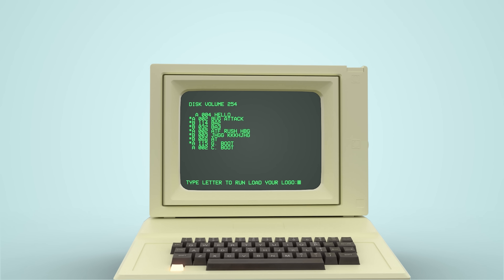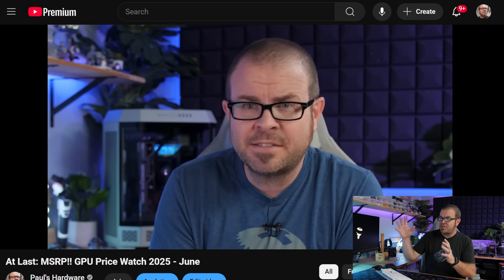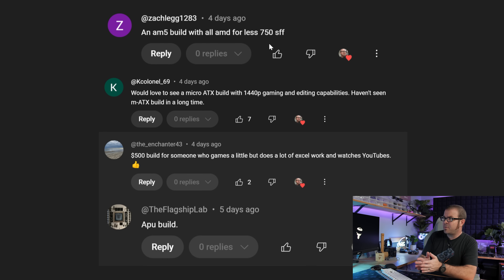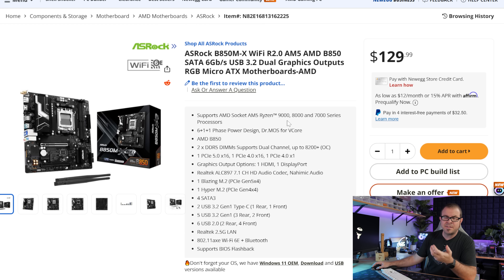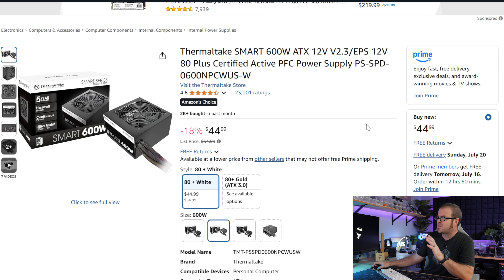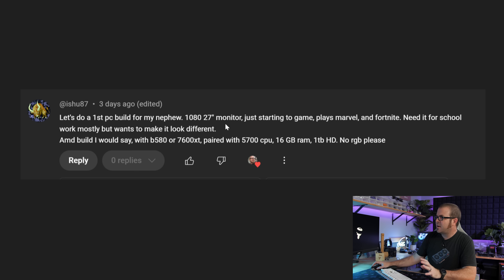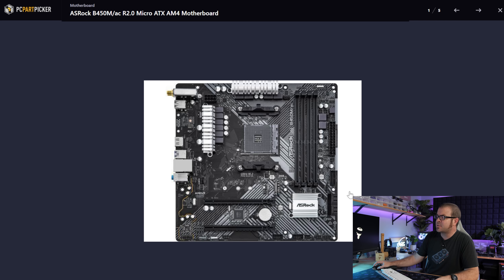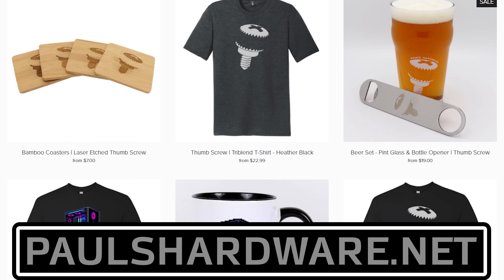A $500 Gaming PC in 2025? How about $750? - Build Fix 17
► TIMESTAMPS
0:00 Welcome to Build Fix Episode 17 - Powered by PCPartPicker
0:54 How Build Fix Works
1:28 Budget Build Considerations, Buying Used Parts
2:46 The $1000 “Summer 2025” Build Recap (mid-tier parts)
3:57 Build 1 - $500 AM5 Starter Gaming PC (iGPU warning)
10:34 Build 2 - $750 RX 9060 XT 16GB Gaming PC (AM4)

Upgrade the CPU - Ryzen 5 9600X 6-Core AM5 (no cooler)
Upgrade / add a Cooler - Thermalright PS120SE

$750 Gaming PC (AM4, Ryzen 5500 + RX 9060 XT 16GB)

❤ Core Parts for $1000 RTX 5060 / RX 9060 XT Build
CPU - AMD Ryzen 7600 6-Core AM5 (includes cooler)
AMD Ryzen 5 9600X 6-Core AM5 (no cooler)
Cooler - Thermalright PS120SE
MOBO - ASUS TUF B650-Plus Wifi (price went back to $180)
RAM - G.SKILL Flare X5 32GB (2x16GB) DDR5 6000
SSD - Acer FA100 M.2 2280 2TB NVME
PSU - MSI MPG A750GF 750W
CASE - Phanteks XT Pro ($69, 1 fan) / Ultra ($89, 4 fans)

:::Send Me Stuff:::
Paul's Hardware